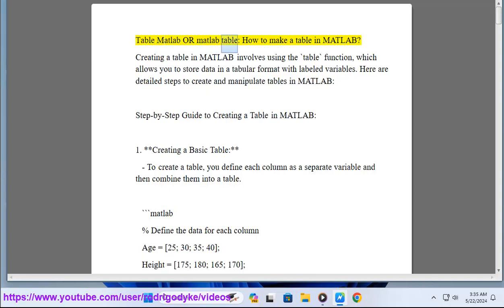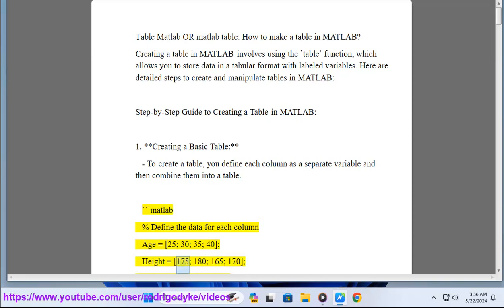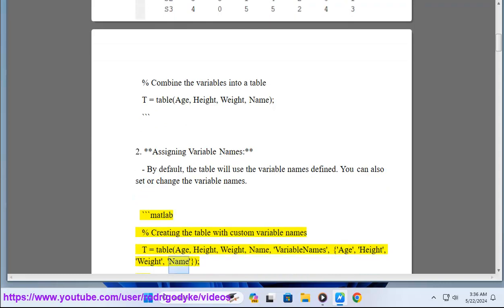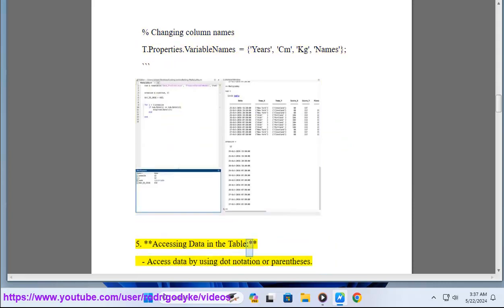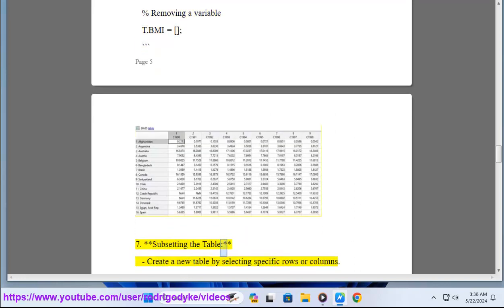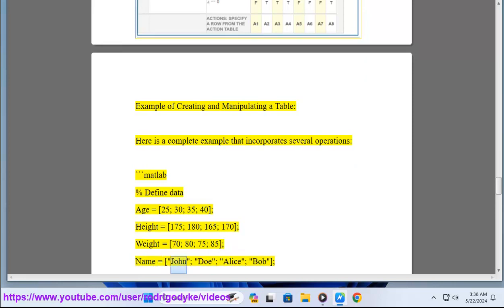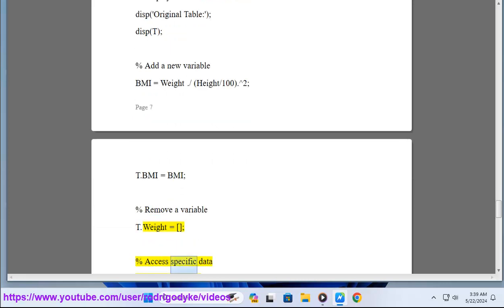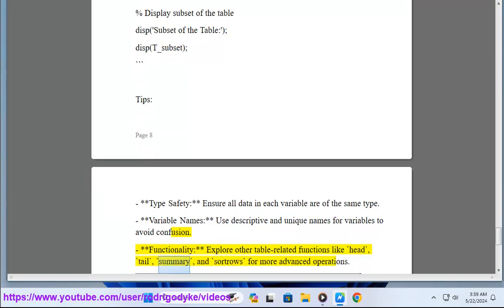Table Matlab OR Matlab table: How to make a table in MATLAB?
This vid helps get started w/ Table Matlab / Matlab table.

i. MATLAB, short for "Matrix Laboratory," is a high-level programming language and interactive environment for numerical computation, visualization, and programming developed by MathWorks. Here's a detailed overview:

- **Language**: MATLAB is a matrix-based language that allows the most natural expression of computational mathematics.
- **Capabilities**: It enables matrix manipulations, plotting of functions and data, implementation of algorithms, creation of user interfaces, and interfacing with programs written in other languages.
- **Usage**: Engineers and scientists worldwide use MATLAB for a variety of applications, including deep learning, signal processing, image processing, control systems, and more.
- **Learning**: MATLAB is designed to be easy to learn and is used extensively in academia as an instructional tool for mathematics, science, and engineering.
- **Environment**: It provides an environment where users can analyze data, develop algorithms, and create models and applications.

ii. Getting started with MATLAB as a beginner can be quite exciting. Here are some advanced tips to help you dive deeper into MATLAB and enhance your learning experience:

1. **Explore Built-in Tutorials**: MATLAB has built-in tutorials that can be very helpful. Start with the "Getting Started" guide to familiarize yourself with the MATLAB environment.

2. **Use MATLAB Onramp**: MATLAB Onramp is a free interactive tutorial that introduces you to the basics of MATLAB. It's a great way to learn by doing.

3. **Watch Online Courses**: There are comprehensive online courses available that can take you from a beginner to an advanced user. For example, "The Complete MATLAB Course: Beginner to Advanced!" on YouTube is a resourceful place to start.

4. **Practice with Examples**: MATLAB provides a lot of examples that you can use to practice different concepts. Try to understand and modify these examples to get a better grasp of how things work.

5. **Learn to Use the Documentation**: MATLAB's documentation is extensive and includes examples, function descriptions, and troubleshooting tips. Learning how to navigate and use it effectively can be a huge advantage.

6. **Join the Community**: The MATLAB community is very active, and joining forums can help you learn from others' experiences and get your questions answered.

7. **Experiment with Different Functions**: Don't hesitate to experiment with different functions and features. The 'help' and 'doc' commands are your friends here, providing information about any function or feature in MATLAB.

8. **Understand Matrix Operations**: Since MATLAB is matrix-based, getting comfortable with matrix operations will be very beneficial. Practice creating, manipulating, and performing calculations with matrices.

9. **Try Simulink**: If you're interested in model-based design, give Simulink a try. It's a MATLAB-based graphical programming environment for modeling, simulating, and analyzing multidomain dynamical systems⁵

10. **Work on Projects**: Apply what you've learned by working on projects. This can be anything from data analysis to building models or even creating games. It's a fun way to solidify your knowledge and skills.